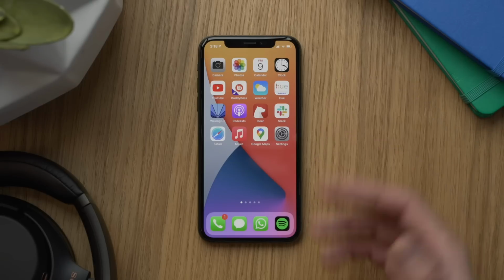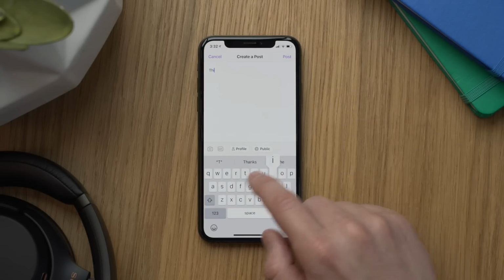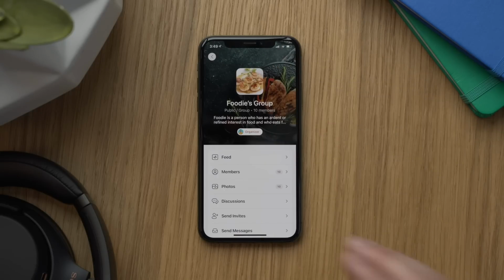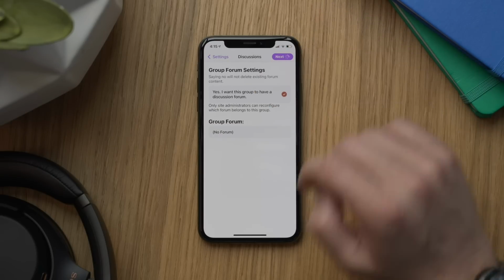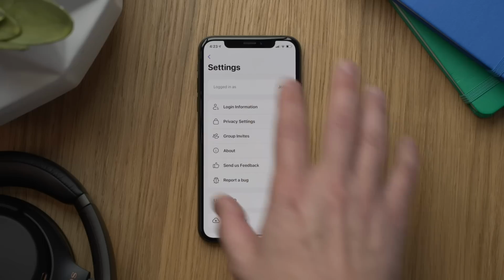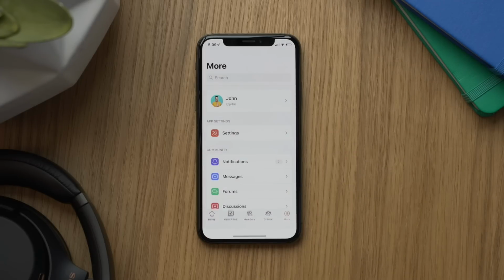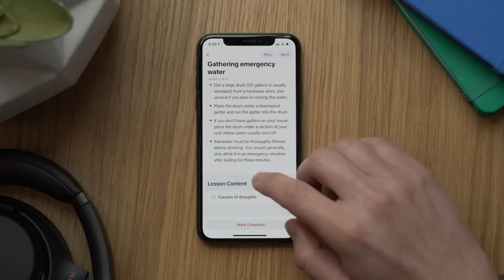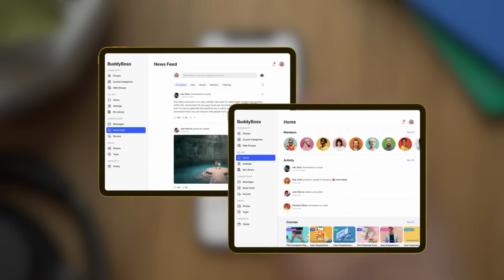The BuddyBoss App Demo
In this video I take you end to end showing the features of the brand new BuddyBoss App.

TIMESTAMPS
00:00 - Introduction
00:31 - Login and User Registration
01:03 - Content Overview
01:39 - Customizing Options
02:19 - Member Profiles
03:52 - News Feed
05:17 - Members Directory
06:08 - Advanced Profile Search
06:49 - Social Groups
08:59 - Forum Discussions in Groups
09:19 - Invite Members to Join Groups
09:59 - Send Messages to Group Members
10:38 - Manage Group Settings
11:18 - Create A New Group
12:45 - Edit Profile
13:04 - Profile Repeater Fields
14:09 - App Settings
15:08 - App Feedback
15:21 - Biometrics (Face and Touch Unlock)
16:08 - Export Data (GDPR)
16:32 - Notifications
17:19 - Push Notifications
17:43 - Messages
18:53 - "View As" Profile Feature
19:33 - Forums
19:53 - Forum Discussions
20:35 - Photos
21:00 - Blog
21:56 - LearnDash Courses
23:26 - Selling Access to LearnDash Courses and Memberships
24:00 - Offline Support for LearnDash Courses
25:49 - App Pages for Text Content
26:17 - App Pages for Web Links
26:34 - Future Features